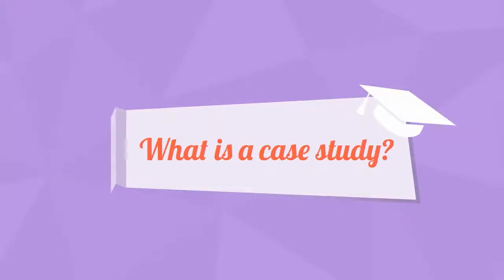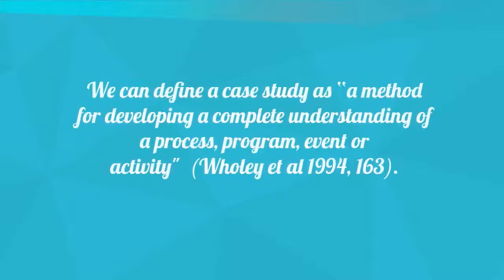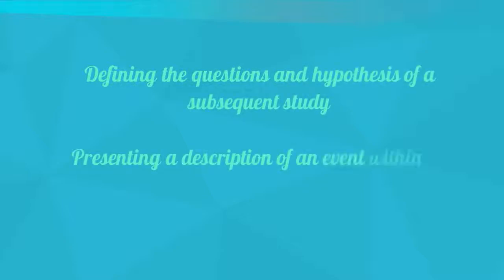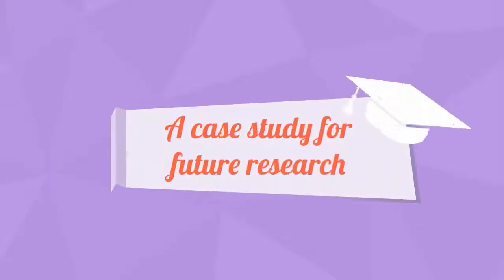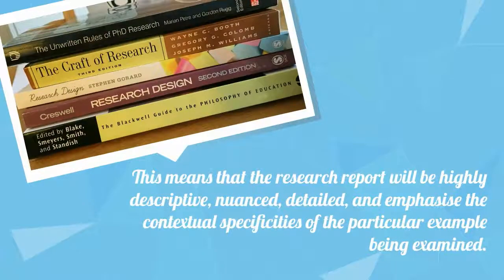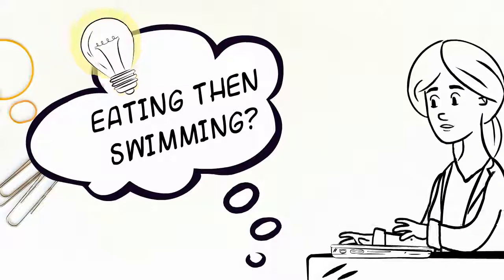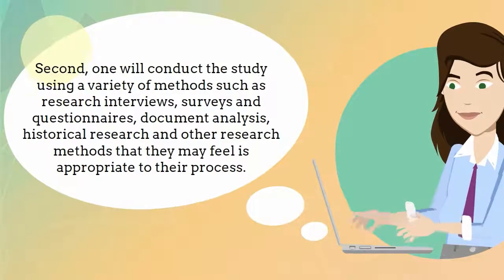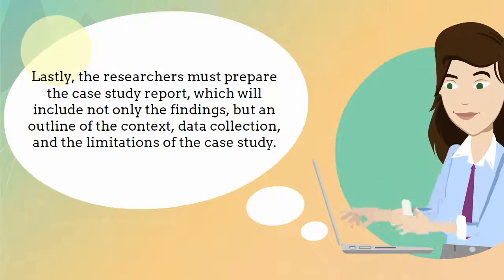What Is A Case Study